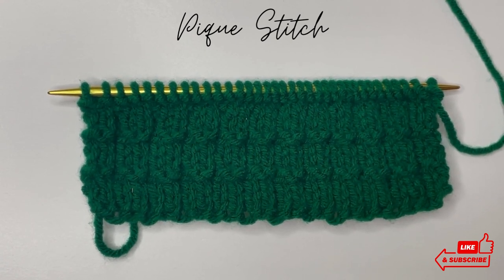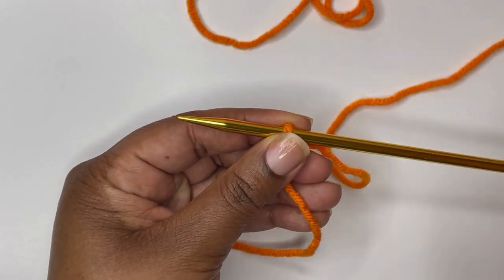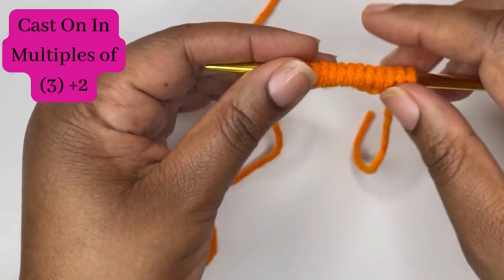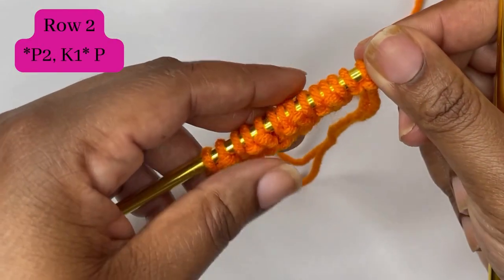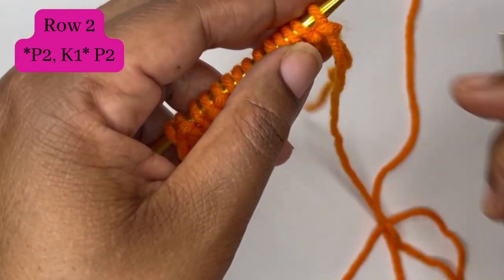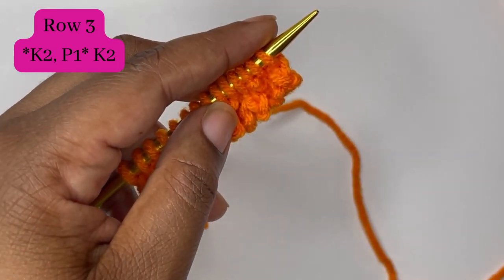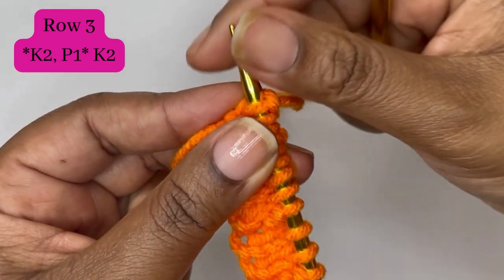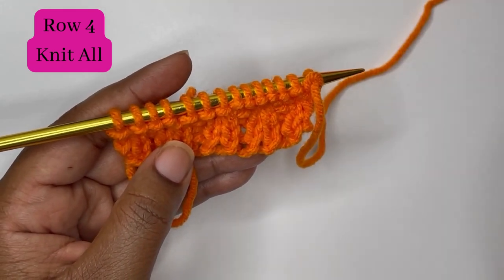Pique Stitch -Step By Step Tutorial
Step By Step Pique Rib Stitch. Easy, beginner friendly stitch, that consists of Knits and Purls. This is a Right Hand tutorial.
4 Row Repeat Pattern, non-reversible. This pattern will look different on both sides.
Try this pattern for your next scarf or dish cloth project.